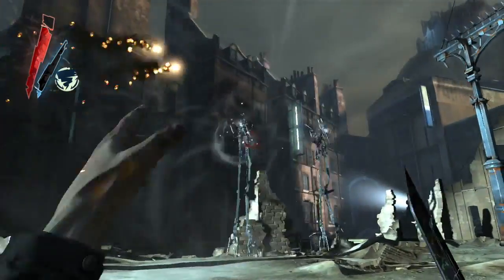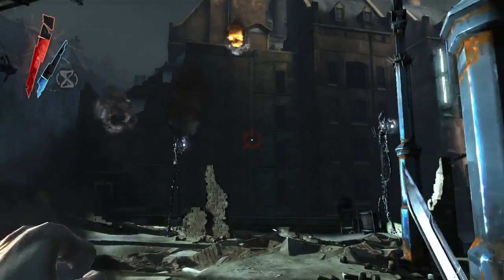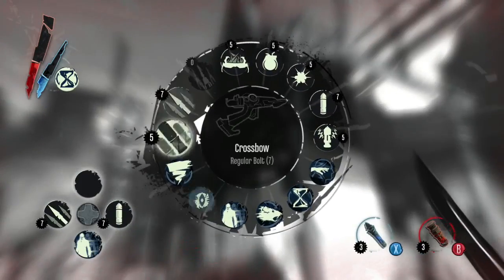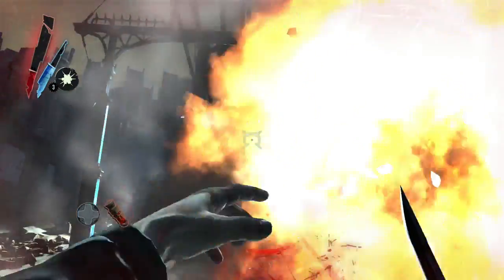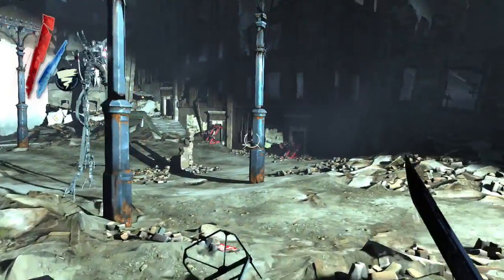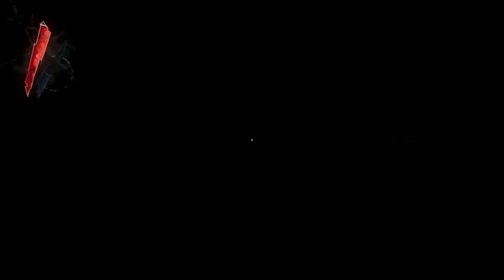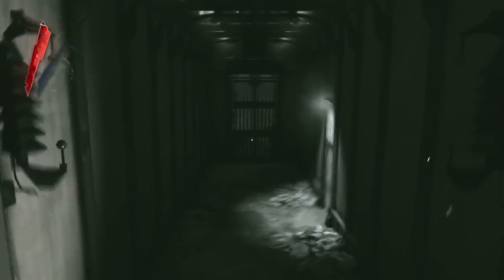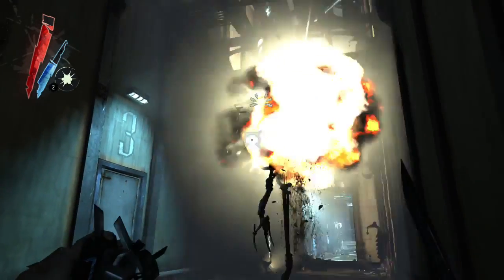How to Play Dishonored, the Action Way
If sticking blades into dudes is your preference, perhaps you'll find this video more instructive.